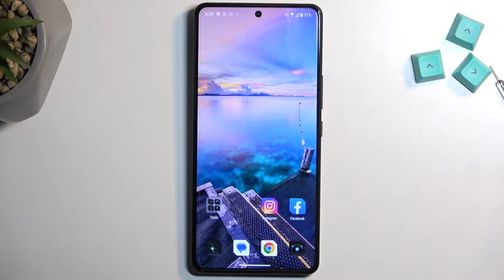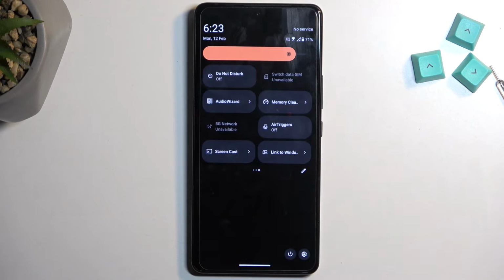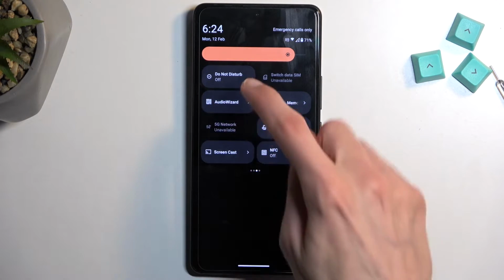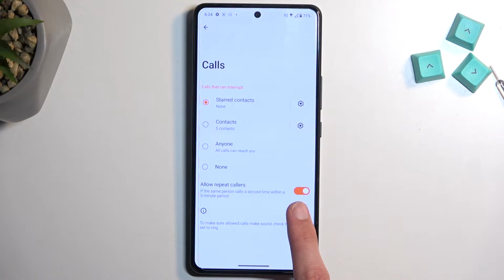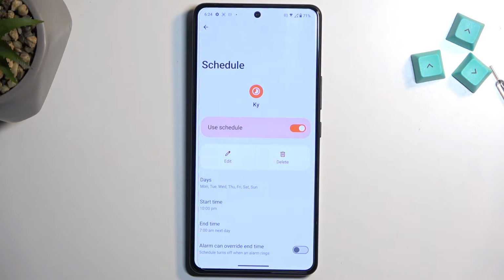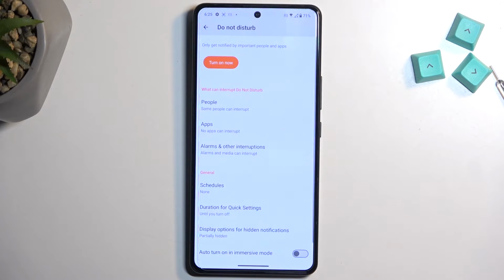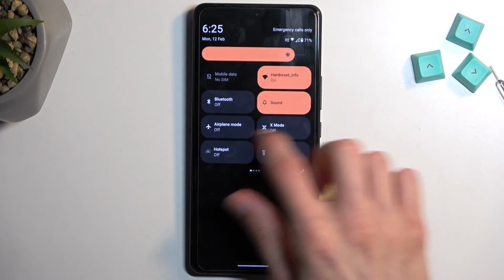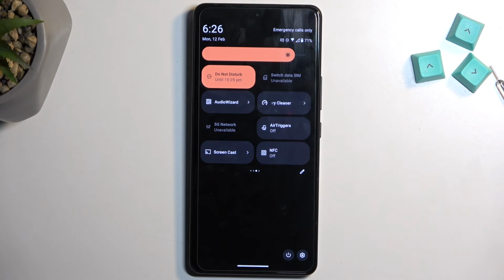How to Set Up the Do Not Disturb Mode on ASUS ROG Phone 8 Pro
Learn how to optimize your ASUS ROG Phone 8 Pro experience with the Do Not Disturb mode. This tutorial demonstrates how to configure and effectively utilize this feature, enabling you to minimize interruptions and maintain focus during crucial moments. Whether you're gaming, working, or simply seeking uninterrupted relaxation, mastering the Do Not Disturb mode ensures you stay undisturbed and in control of your device's notifications.

How to find the DND mode settings and properties on ASUS ROG Phone 8 Pro? How to use the do not disturb mode on ASUS ROG Phone 8 Pro? How to enable and configure the DND mode on ASUS ROG Phone 8 Pro?